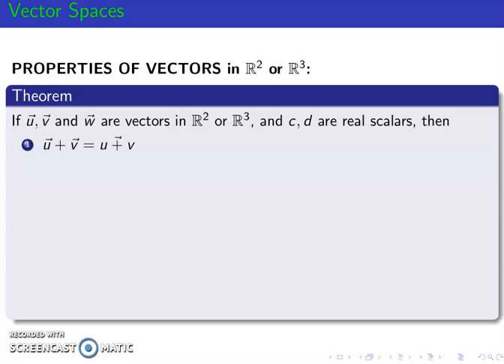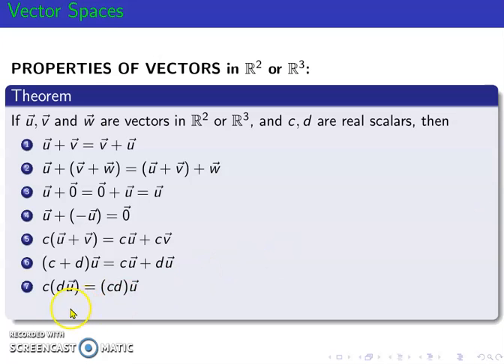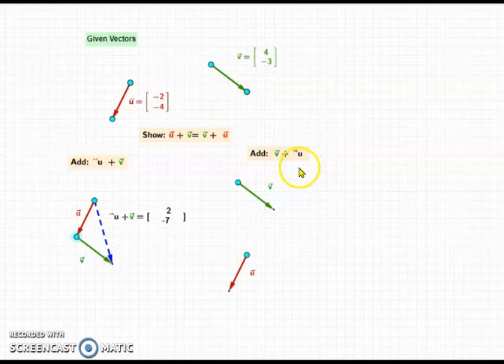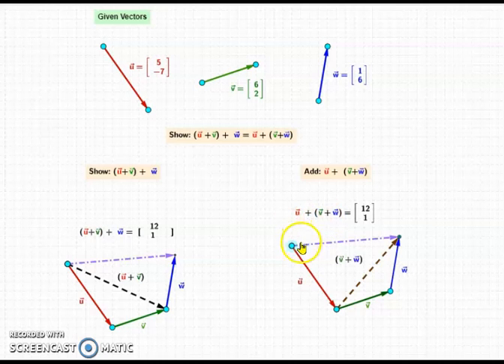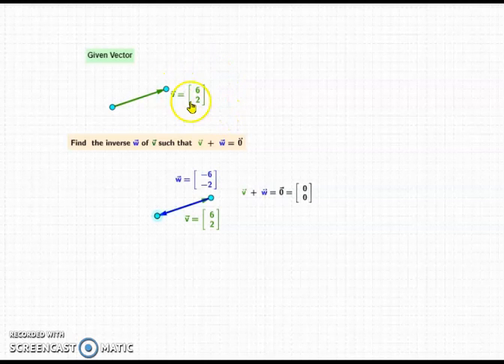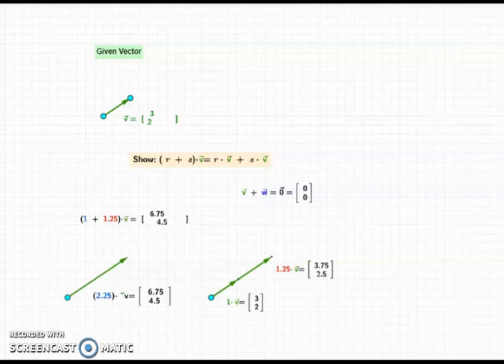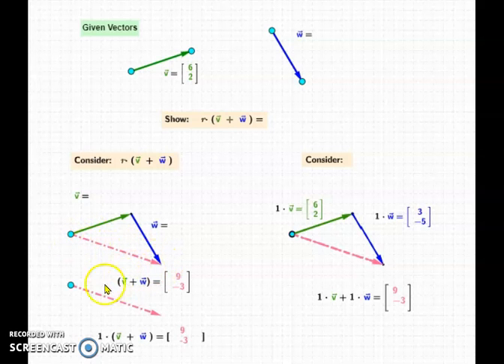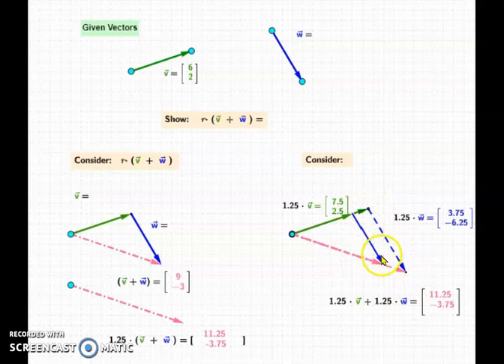Vector Space (Part 1)